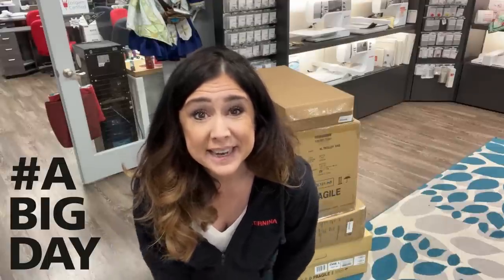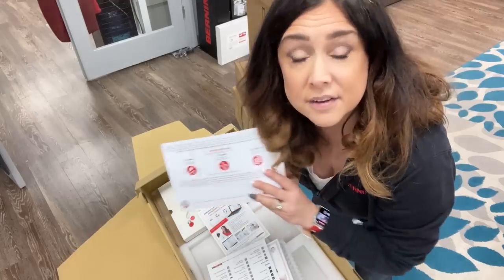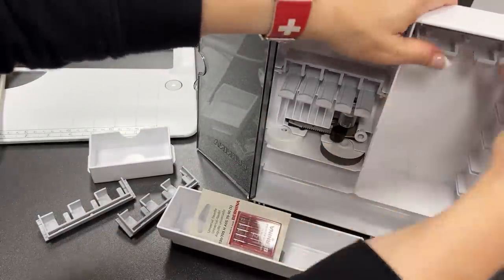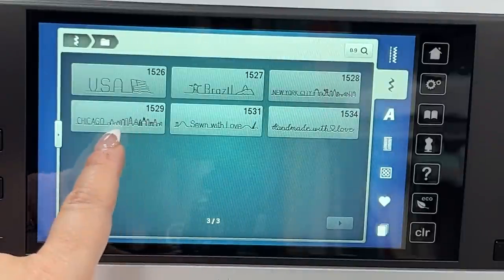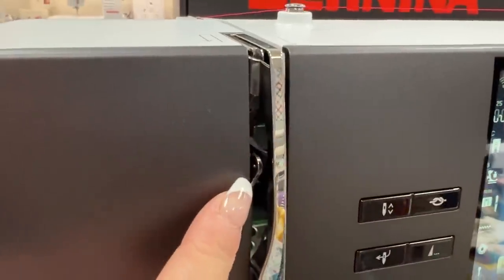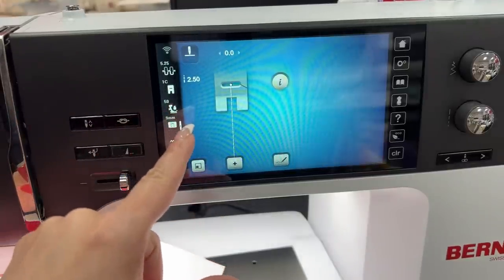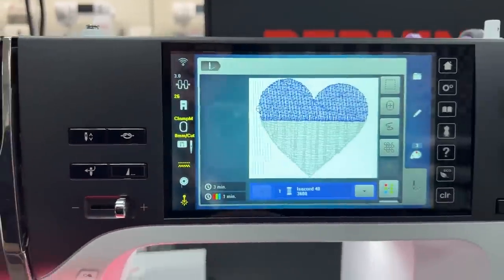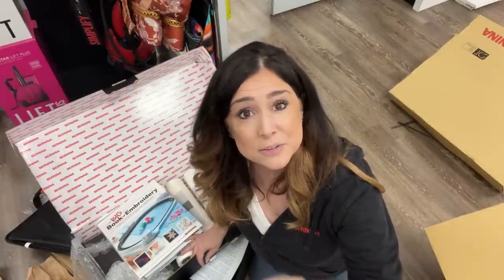BERNINA 790 PRO - Unboxing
Gayle from BERNINA of Naperville shows you everything the new BERNINA Top of Line machine comes with and more!
for all things new from

This video was filmed in July 2023. Contents and design of gift with purchase (GWP) items are subject to change